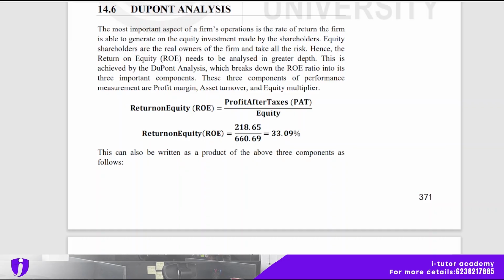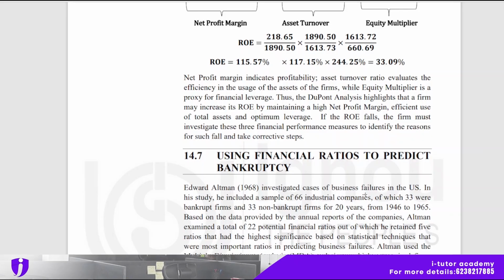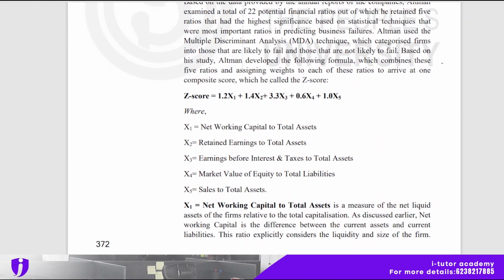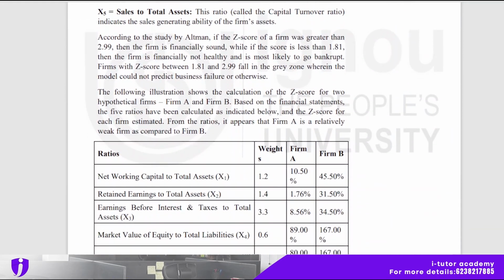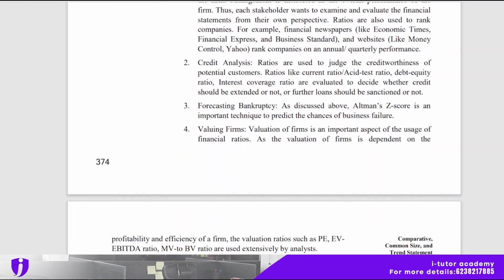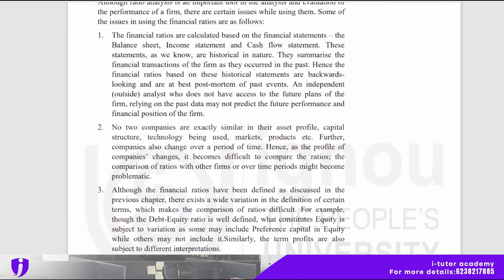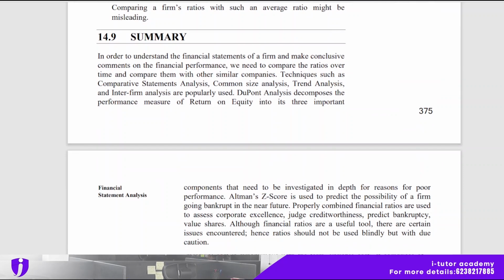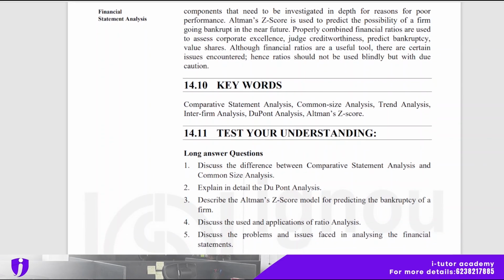IGNOU MBA JOURNEY-MMPC:004:UNIT14 ll:COMPARATIVE,COMMON SIZE ANDTREND:ACCOUNTING FOR MANAGERS|PART30